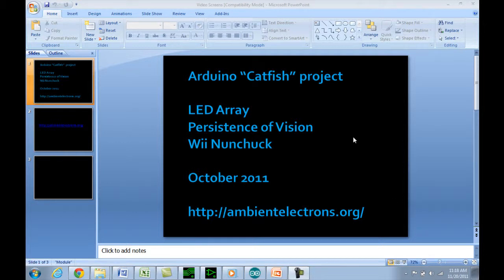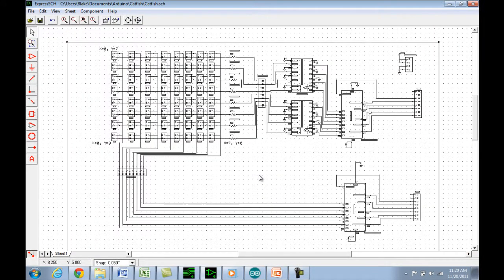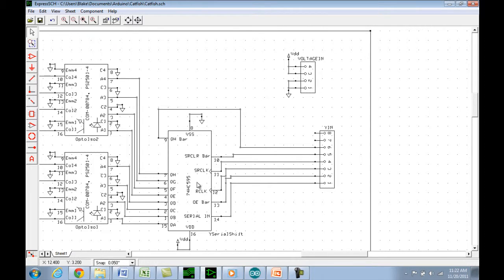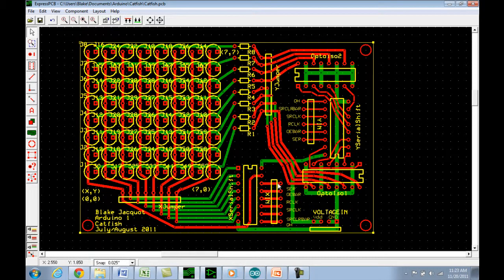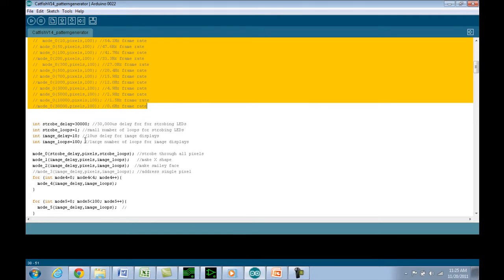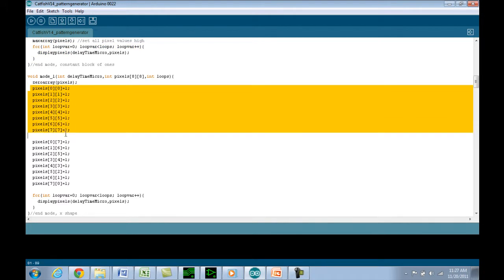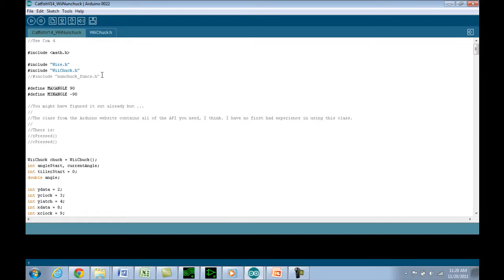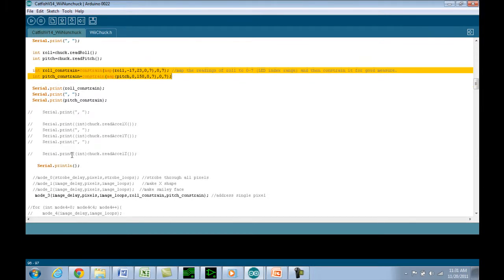Documentation: Arduino LED matrix with Wii Nunchuck Control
Documentation for Aruiduino as controller for LED matrix. Wii Nunchuck also used.